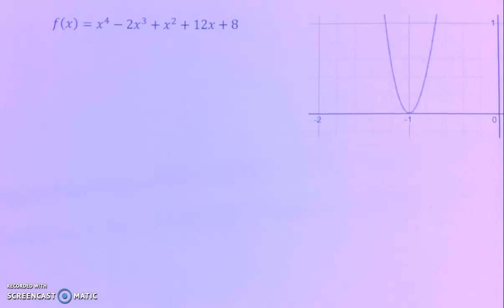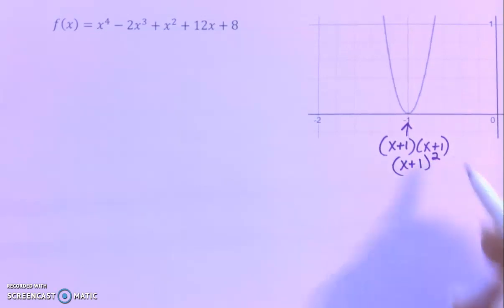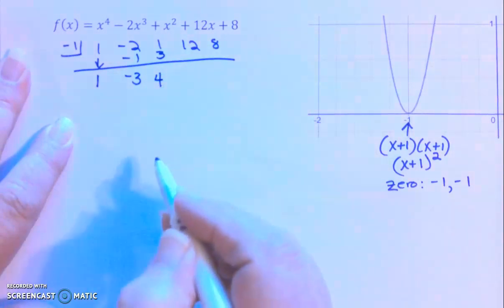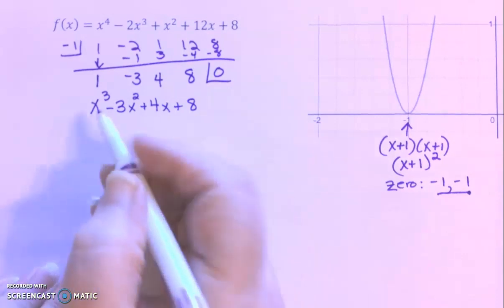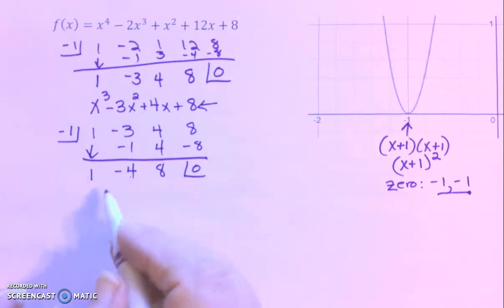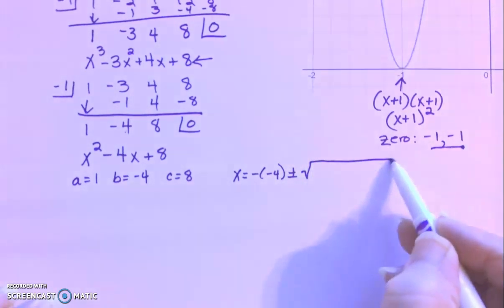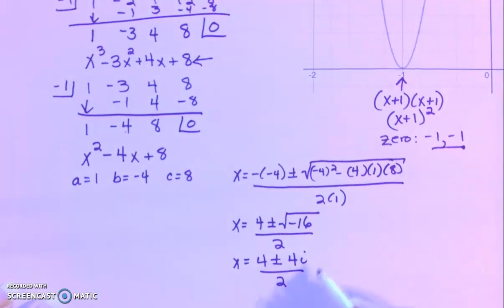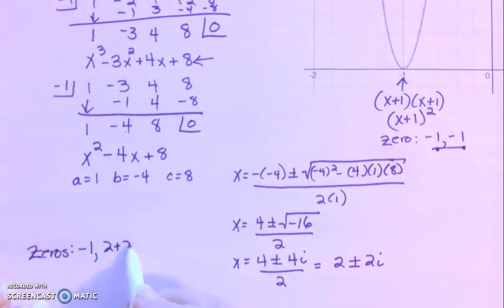Finding Zeros of Polynomial Function